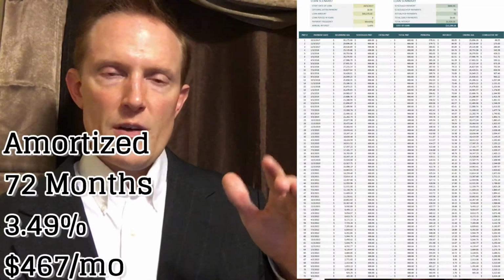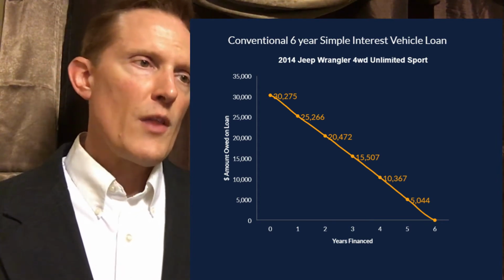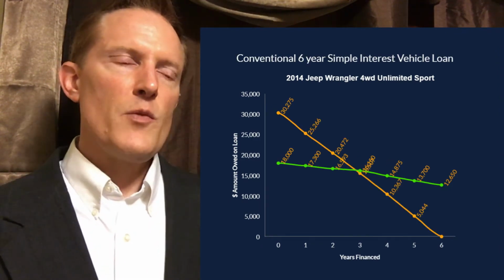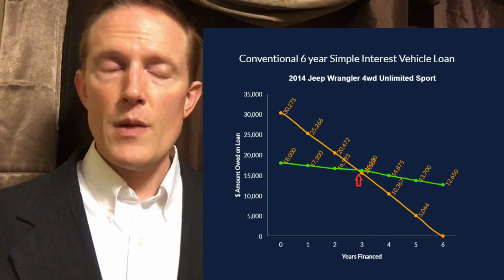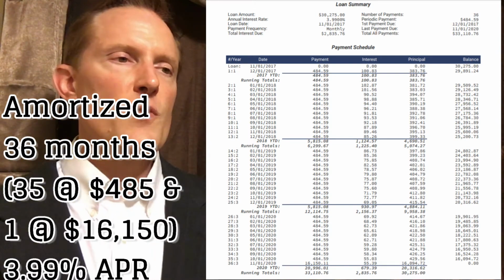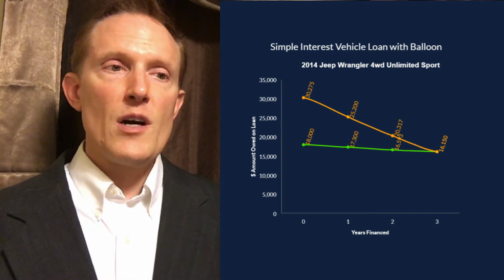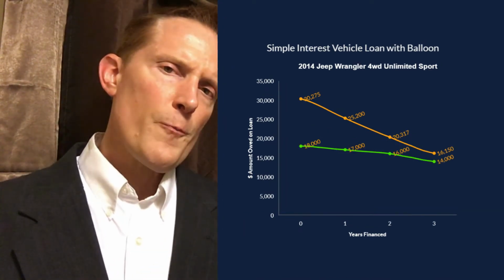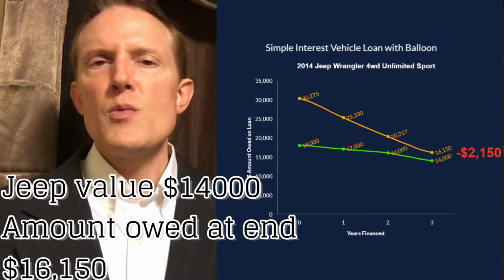Automotive Balloon Financing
Financing an automobile can be confusing. Financing it with a balloon is downright scary if you're not familiar with the risks and how to avoid them.
This video compares a traditional/conventional simple interest loan to a balloon loan using the same loan amount, similar interest rates and other options.
Balloon loans are a big risk without a guarantee for the residual value due at the end of the term. Read your obligations to the lien holder and what is expected of you before you sign anything.